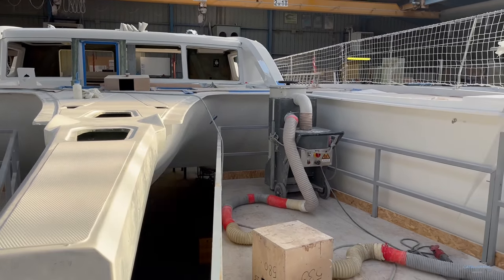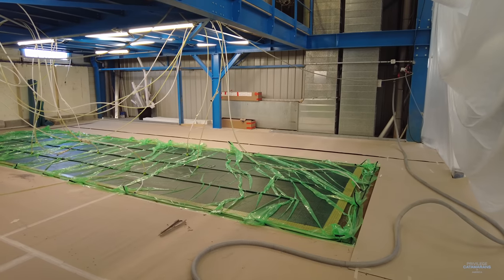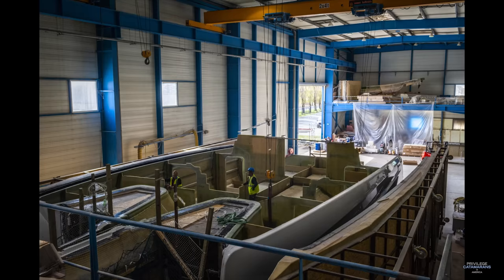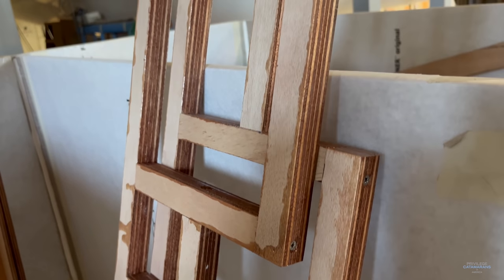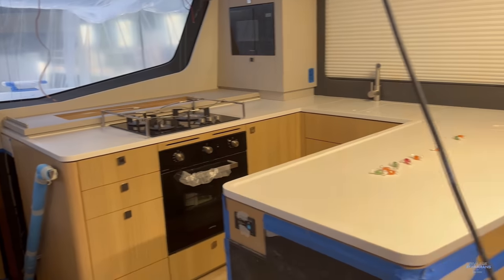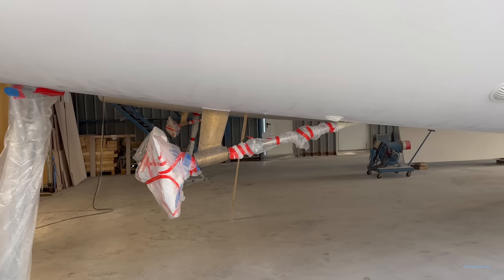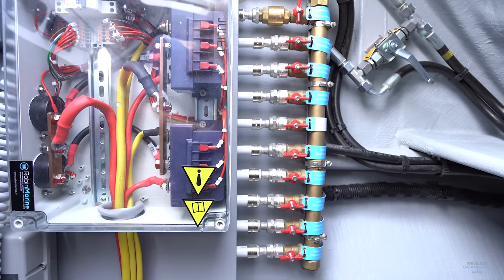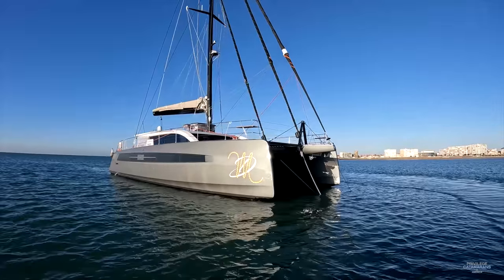Privilège Signature 580: What You Don't See at a Boat Show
Beyond the sail plans and layout, there are critical elements that you won't easily see at the boat show that define a Privilege Catamaran and are critical to any catamaran construction. From fiberglass layout and foam core, to bulkheads and electrical installation, we walk you through some of these construction methods aboard the new Privilège Signature 580.

We'll be at the International Multihull Boat Show with a new Privilège 580 on April 20-24, 2022 in La Grande-Motte, France.